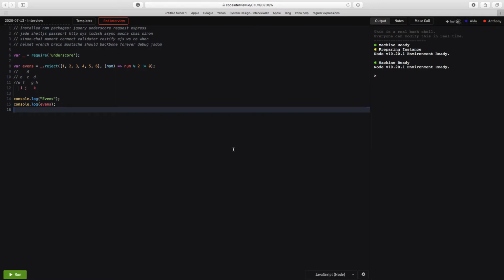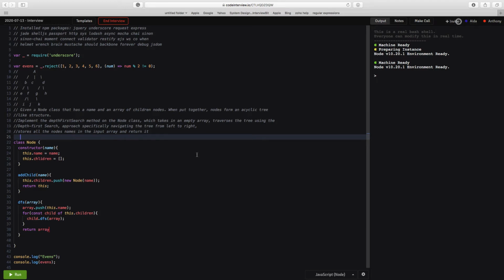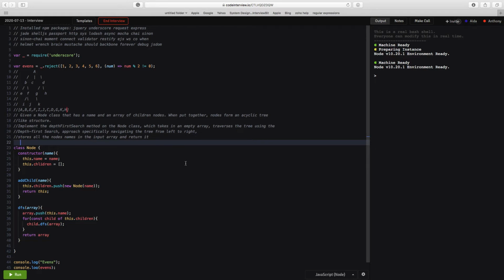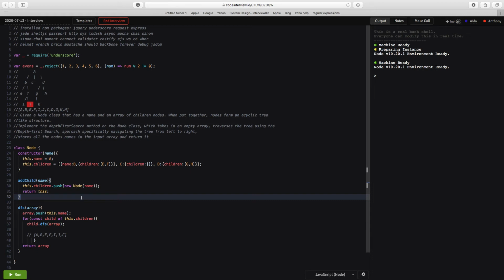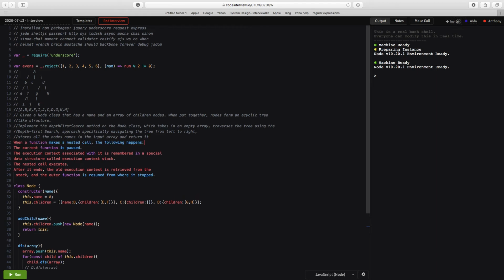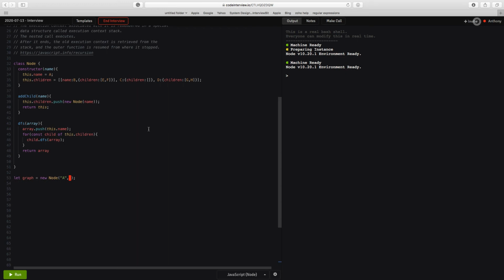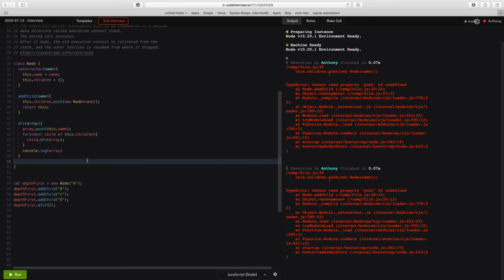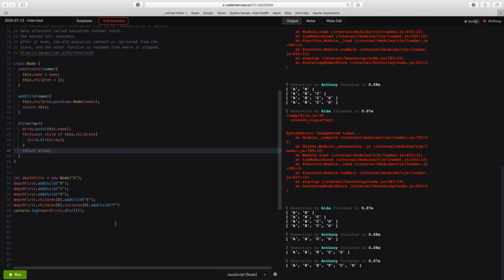Code & Chat Part 1 -- Depth First Search Problem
Hey guys,

Please meet my Software Engineer colleague, Anthony Johnson, In this Code & Chat session, we solved a Depth First Search problem and tried to really dig deep into the concept.